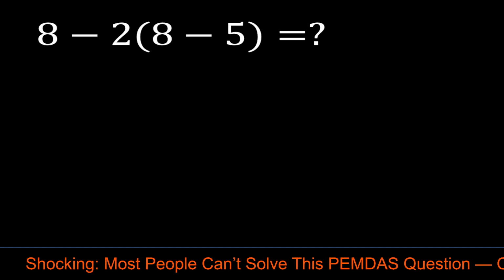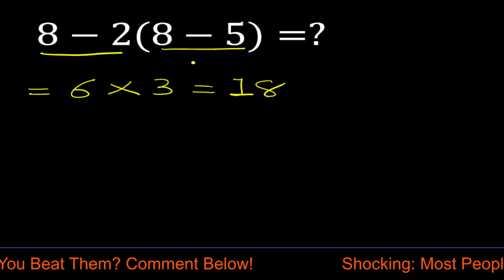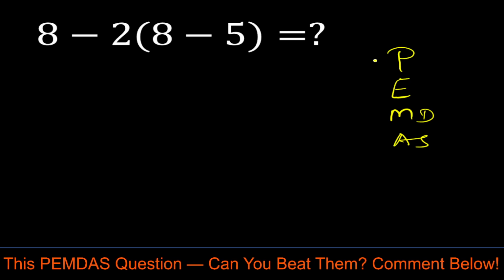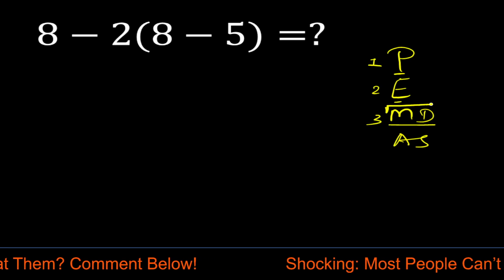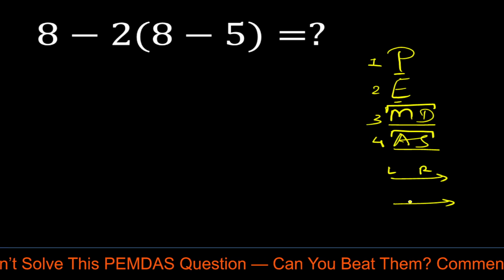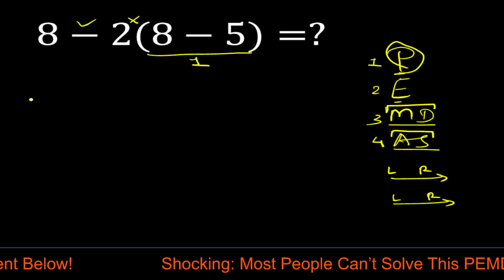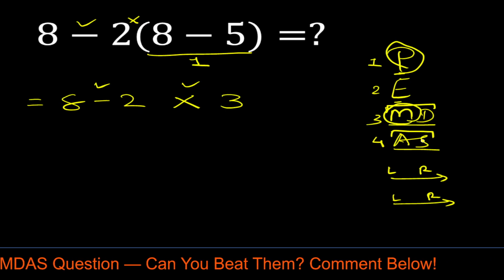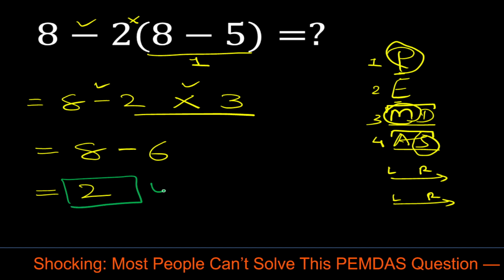Can You Beat This Math Challenge?